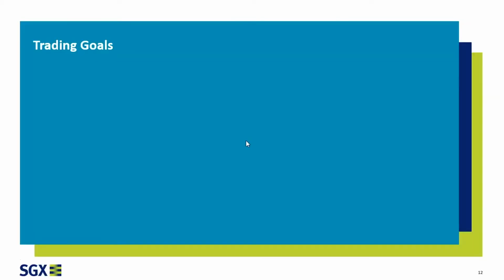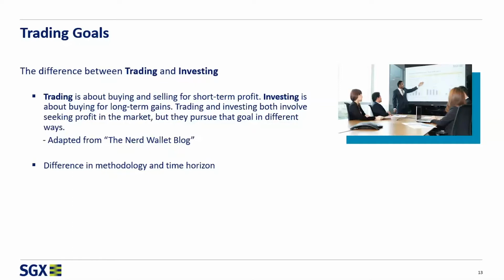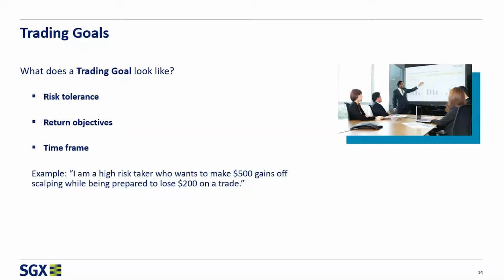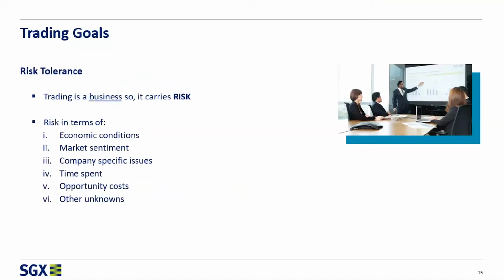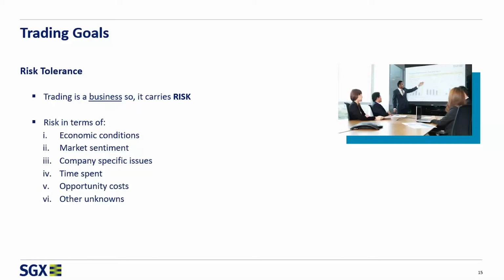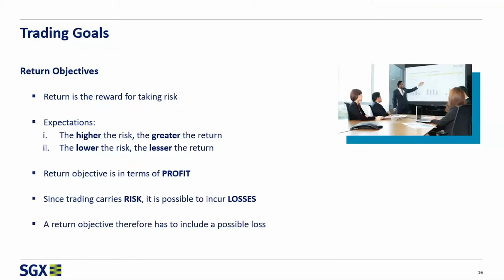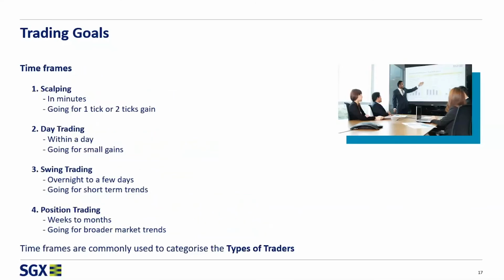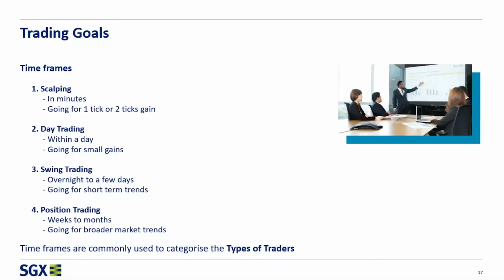Basics of Trading (Part 2/4) – Trading Goals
Designed for budding traders, this webinar series introduces you to the basics of trading, the trading products available in the market, and guides you towards building your trade plans on the Singapore Market.

Follow SGX social channels for more market insights and news:
关注新交所社交渠道，获取更多市场见解和新闻: